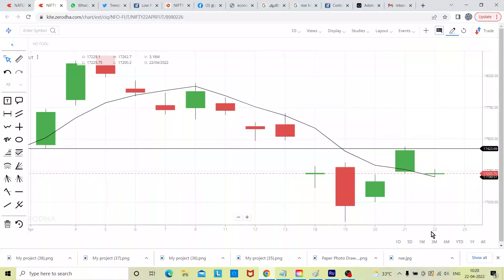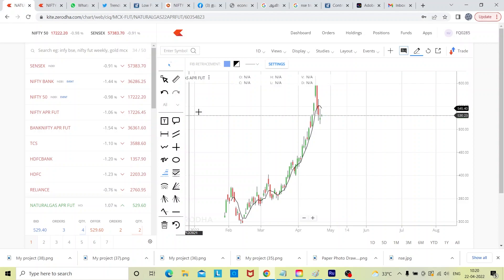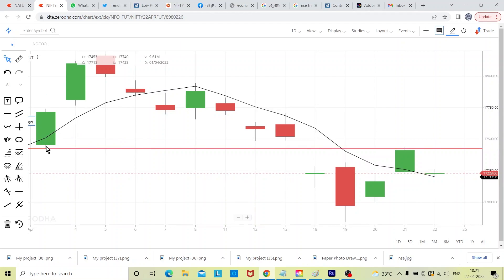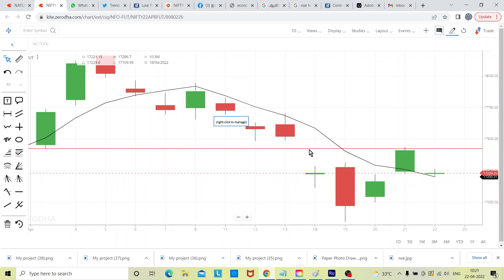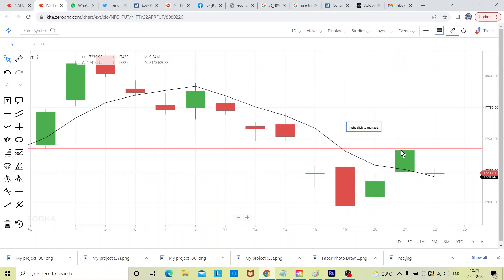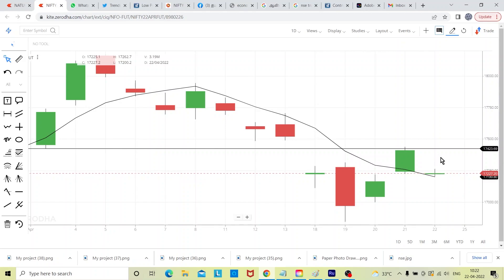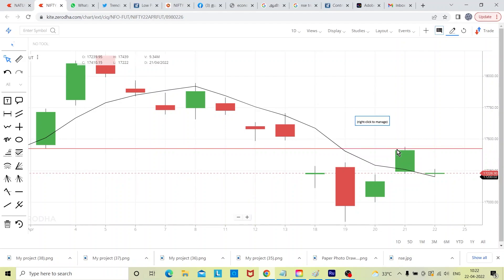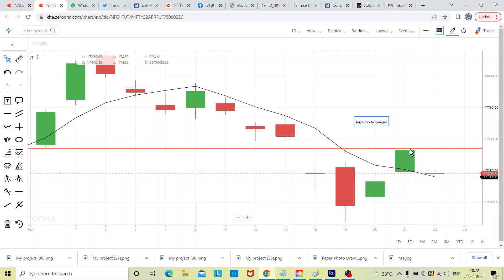NIFTY FUTURES TUMBLED ON 22.04.2022